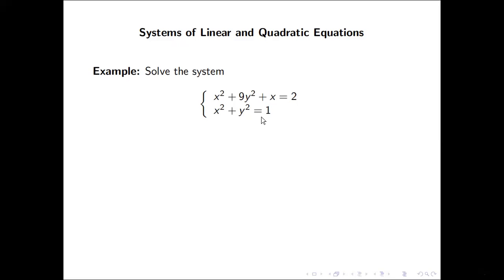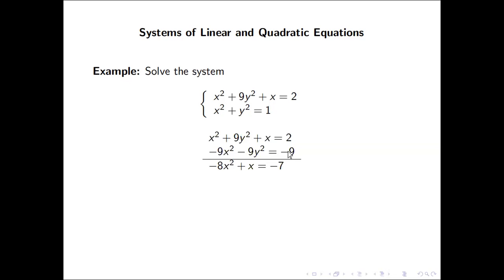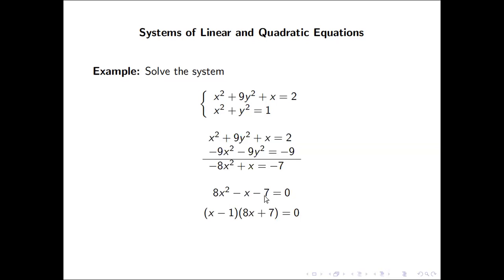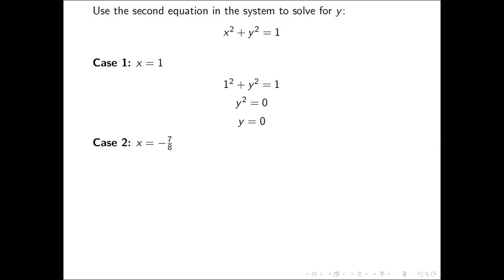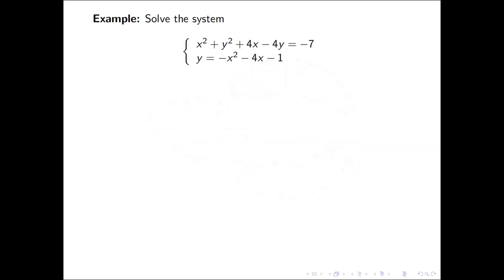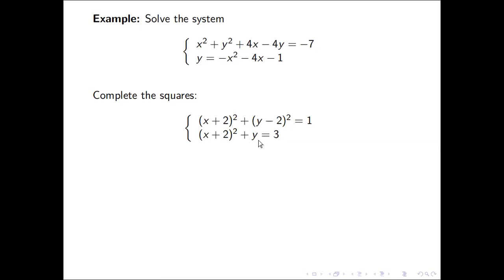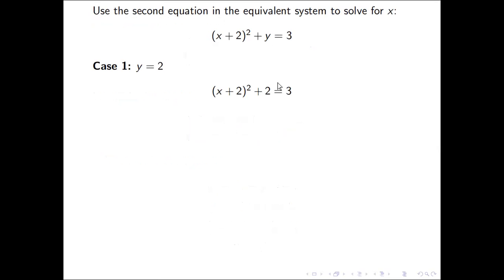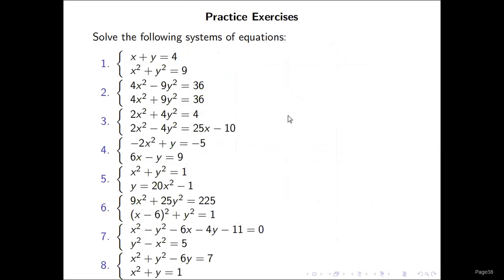Systems of Nonlinear Equations